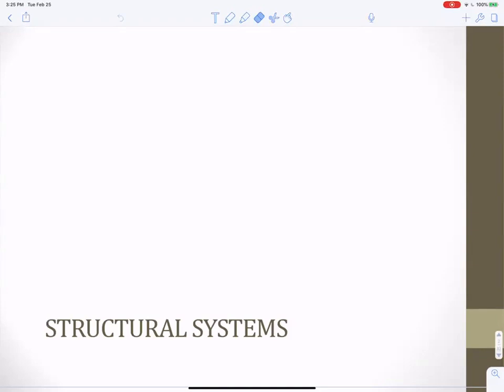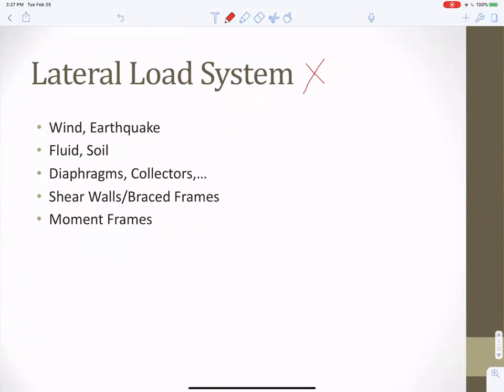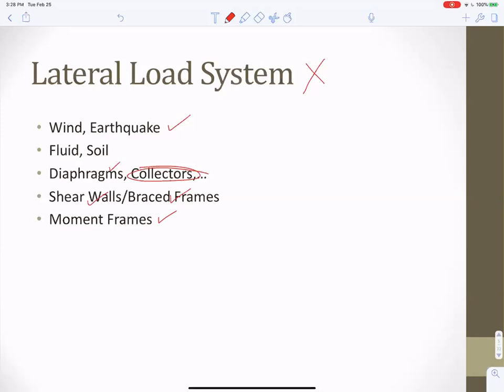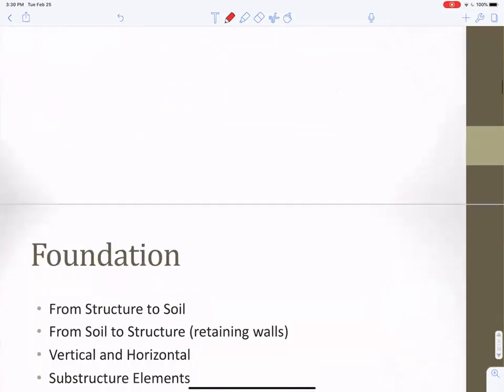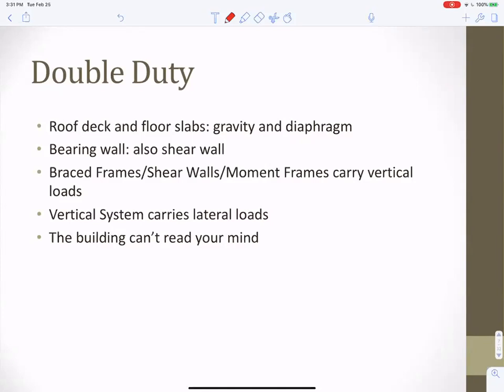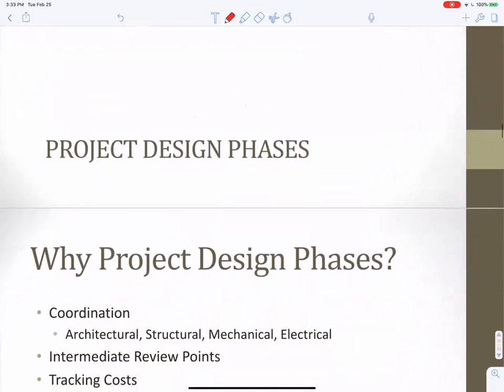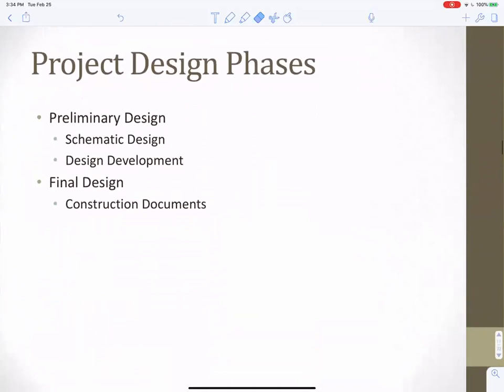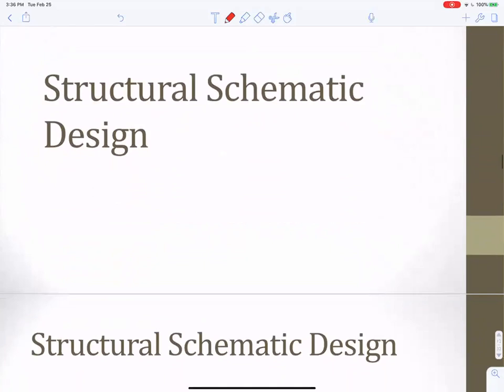Intro 01 Structural Systems and Design Phases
I cover the three structural systems typically designed in a building project: the gravity system, the lateral system, and the foundation system.
I also cover the three phases in a typical design process: schematic design, design development, and construction documents.